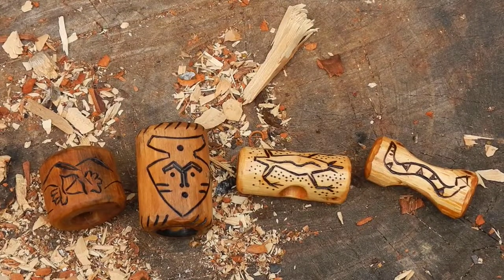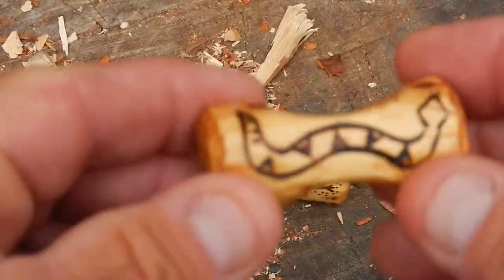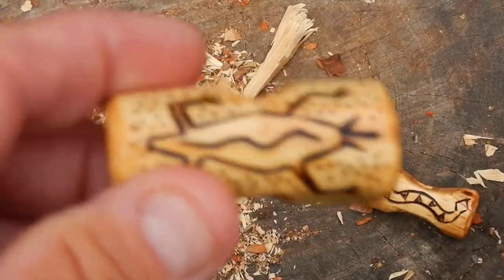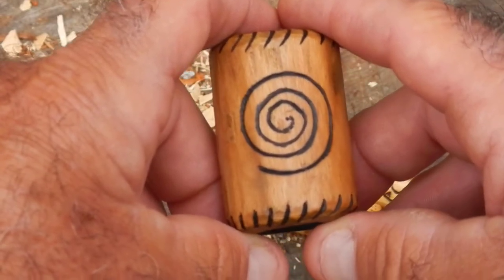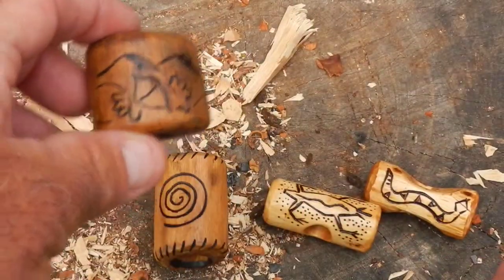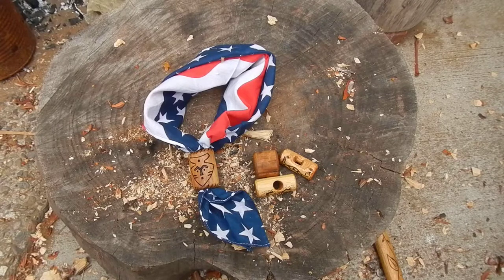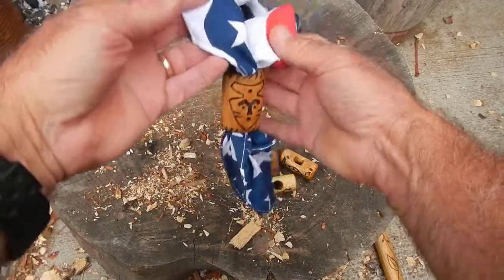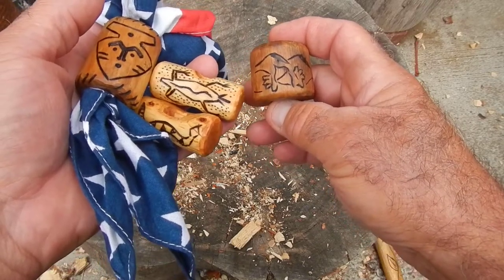Woggles....fun to make and practical to use!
Those of you who were Boy Scouts certainly know what a "Woggle" is. For those who do not, it is a neckerchief slide...a little device to make it easy to put on and remove a neckerchief without having to tie and untie a knot.

When hiking or performing trail work,  I often wear a neckerchief to keep my neck from getting sunburned. If I get hot, I can wet it in cold water and wear it around my neck to cool me.

And, it's just fun to make them. You can woodburn or carve them with your own personal designs. All you need is a piece of broken branch, a pocketknife and some sandpaper. You can finish them with a stain, wood oil, or laquer to your preference.